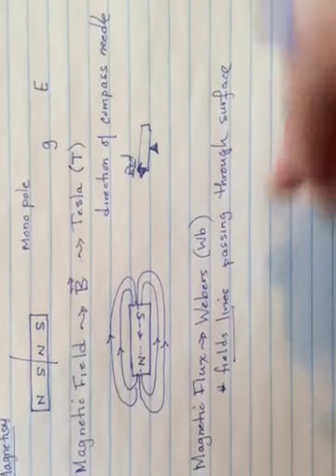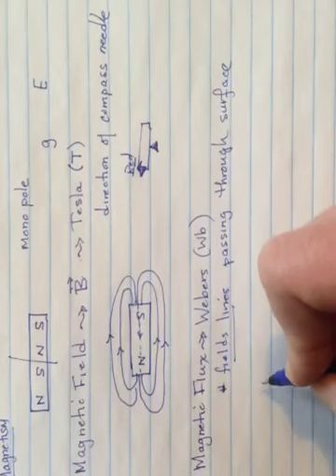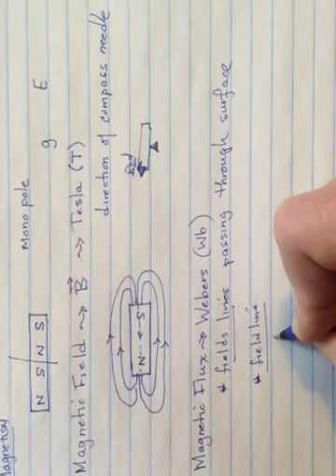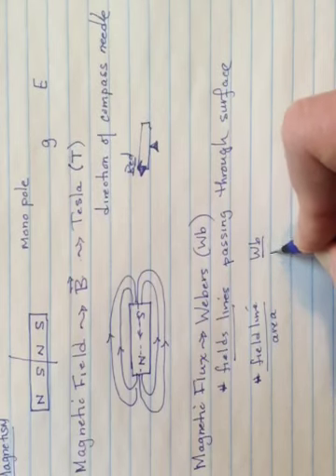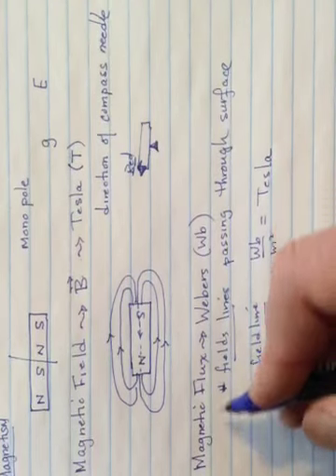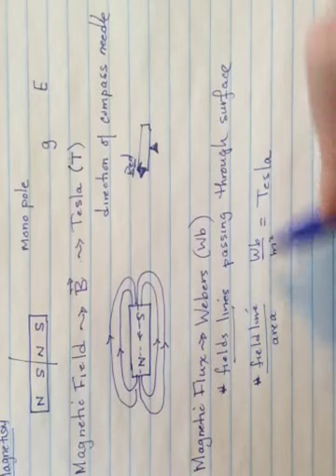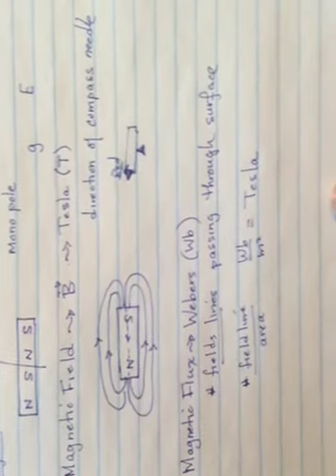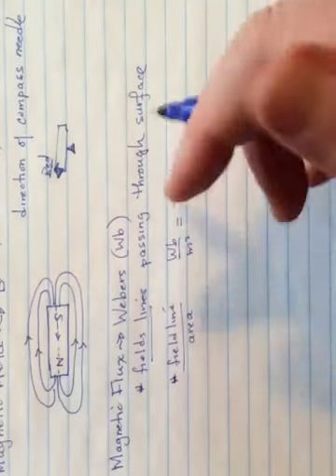Science 122 Magnetism Theory Part 1